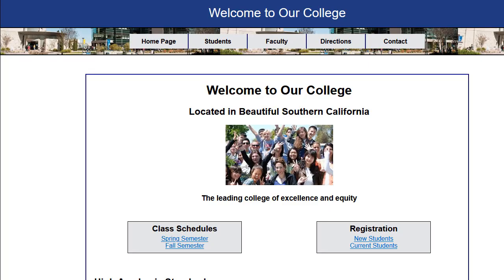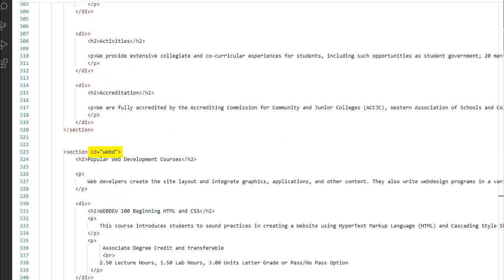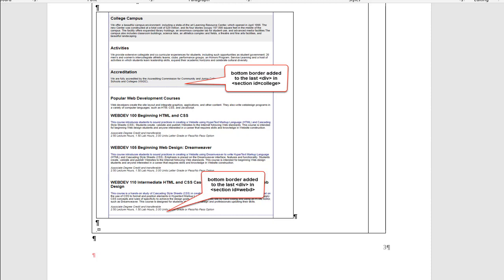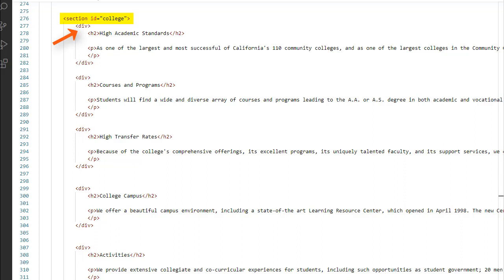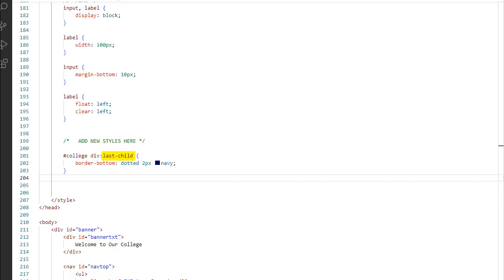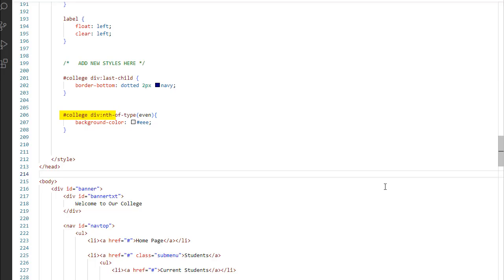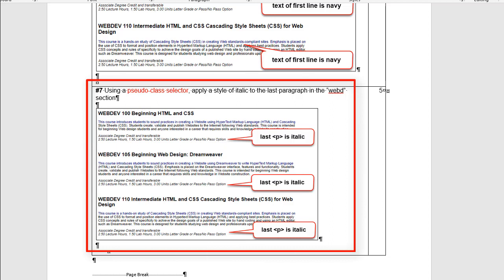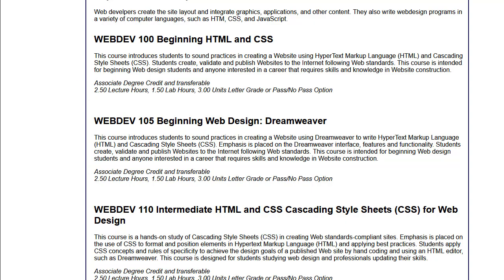Demo pseudo class Selectors